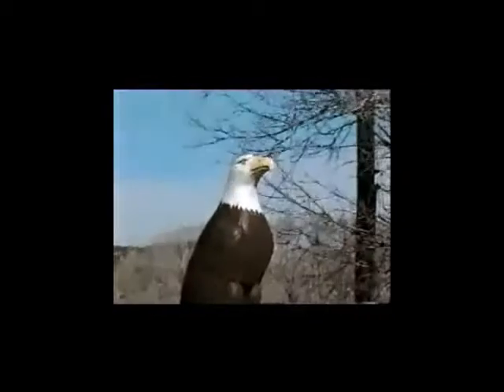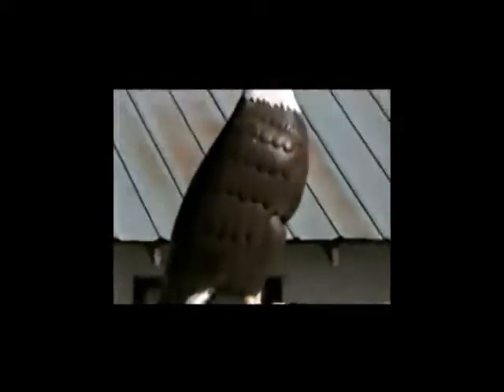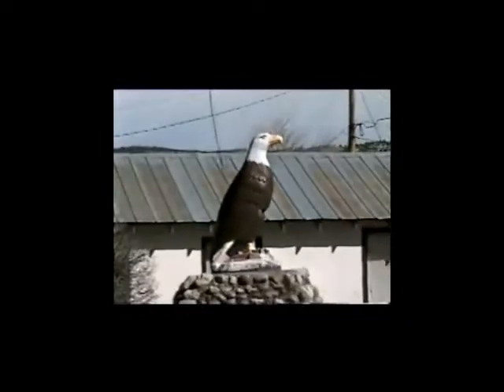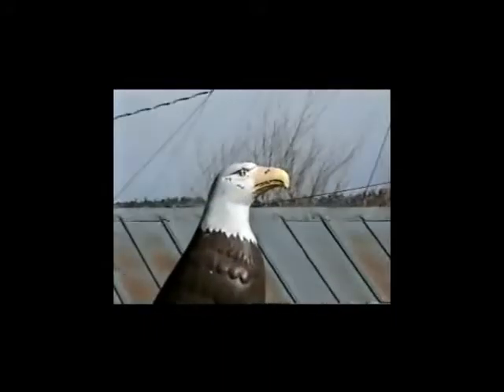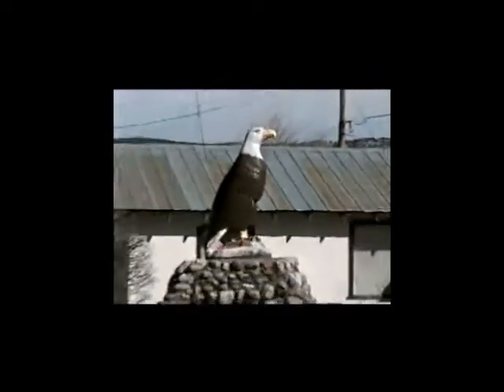Cuerna Verde Eagle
This artifact once graced the front yard of the Simmons Family residence at Cuerna Verde, a few miles West of Rye, Colorado.

Originally painted Silver, and a gift to Harry & Bodie Simmons in recognition of their 25th Wedding Anniversary from the "Cuerna Verde Kids".

This piece was refurbished & placed as a memorial adjacent to the final resting place of  the families' Dog "Taffy".

It now abides at the Old Grist Mill in Cimarron, NM. just Adjacent to the Historic St. James Hotel.

It was discovered there in 1994 by it's Painter, J. L. Simmons.